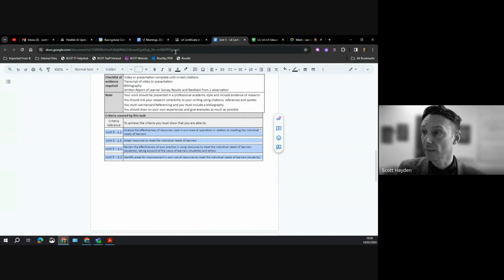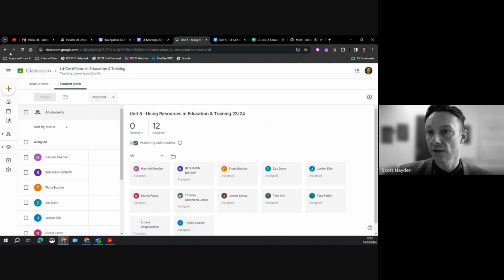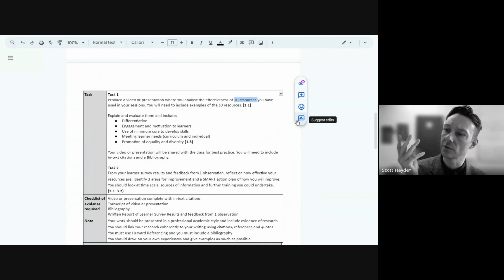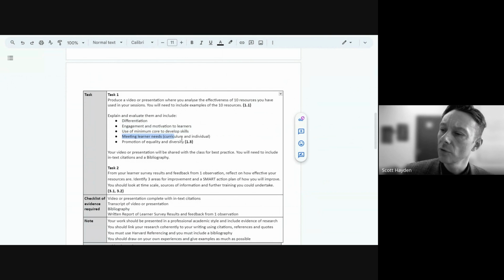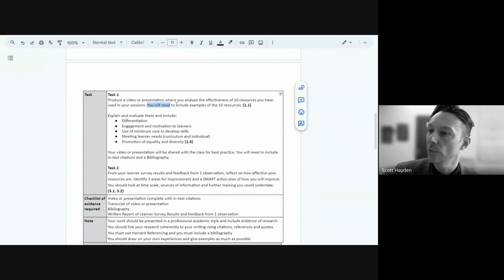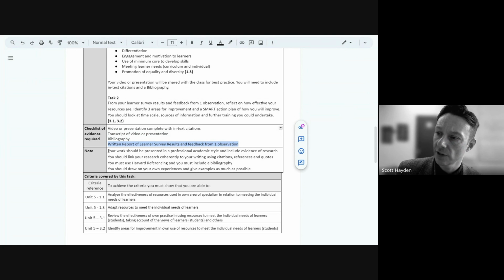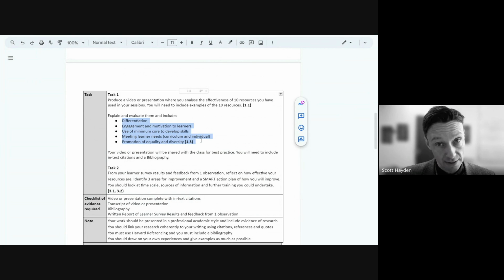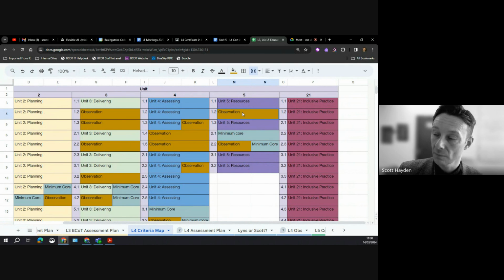Unit 5 - Using Resources in Education & Training 23/24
Task 1: 02:50
Produce a video or presentation where you analyse the effectiveness of 10 resources you have used in your sessions. You will need to include examples of the 10 resources. (1.1)

Explain and evaluate them and include:
Differentiation
Engagement and motivation to learners
Use of minimum core to develop skills
Meeting learner needs (curriculum and individual)
Promotion of equality and diversity (1.3)

Your video or presentation will be shared with the class for best practice. You will need to include in-text citations and a Bibliography.

Task 2: 06:21
From your learner survey results and feedback from 1 observation, reflect on how effective your resources are. Identify 3 areas for improvement and a SMART action plan of how you will improve. You should look at time scale, sources of information and further training you could undertake. (3.1, 3.2)